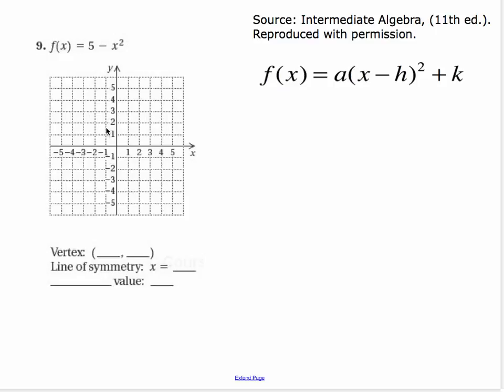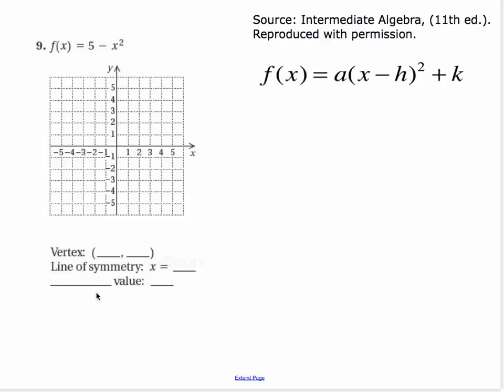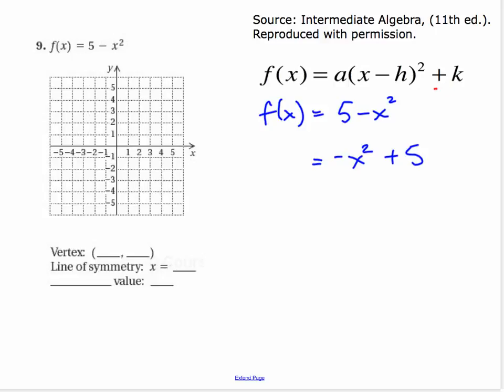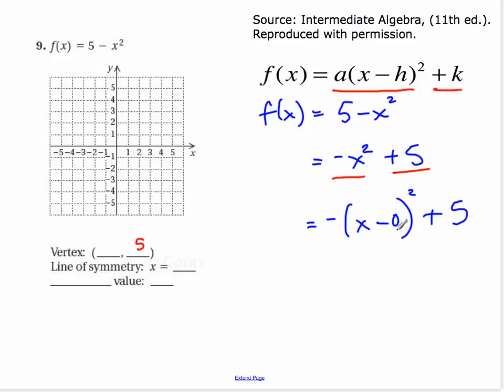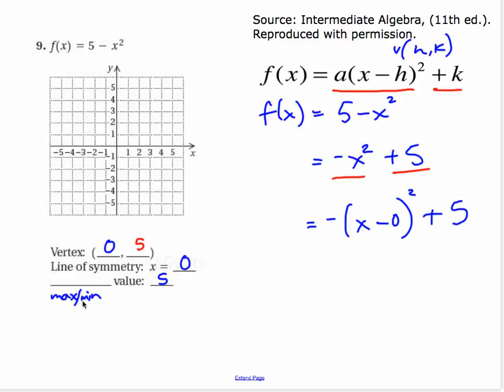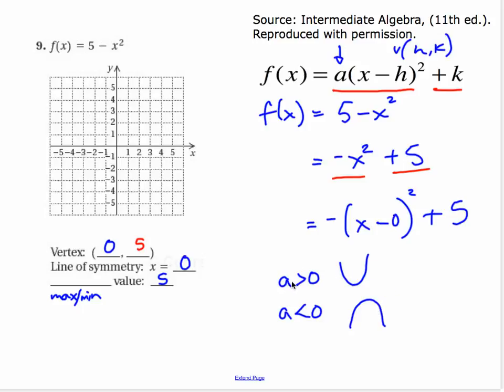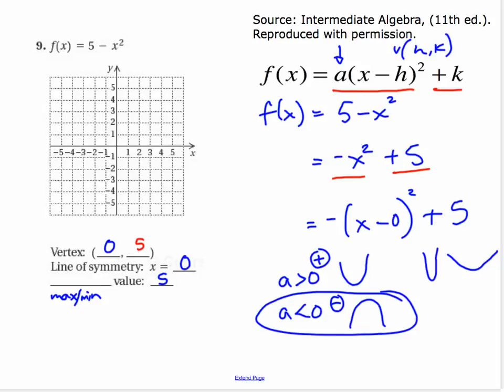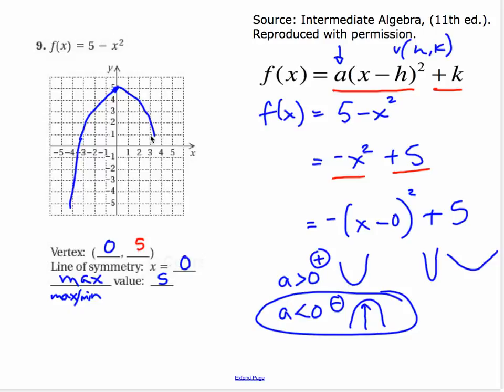11WN MTH085 Graphing Quadratic.mp4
11WN MTH085 Graphing Quadratic.mp4